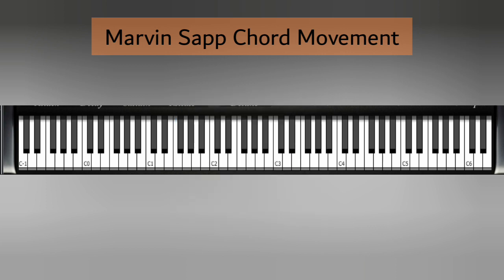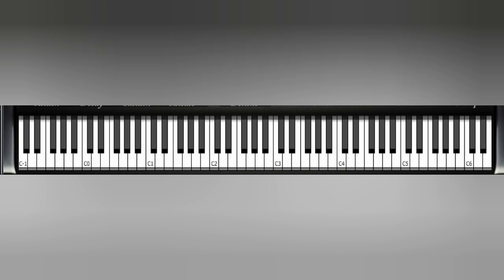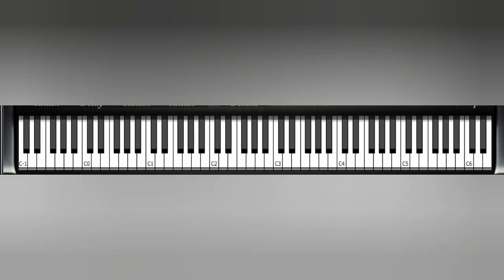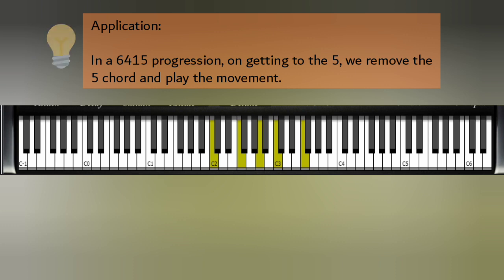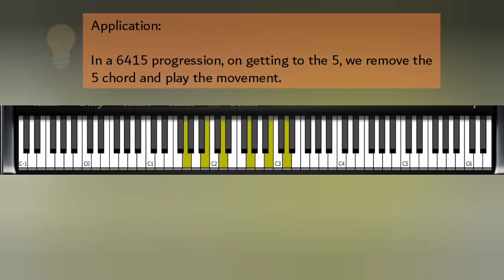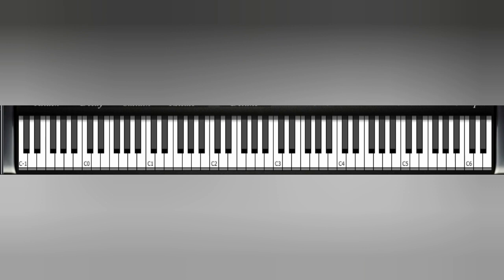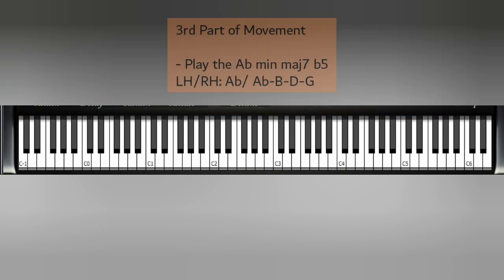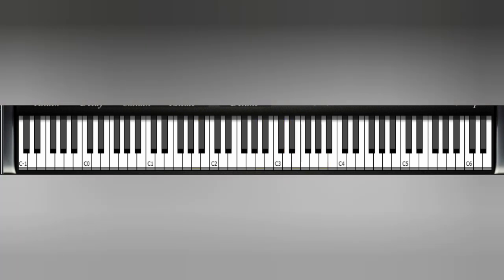POWERFUL chord progression piano: Marvin Sapp Chord Movement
POWERFUL CHORD PROGRESSION PIANO

  Hello there! In today's video, I will illustrate a powerful gospel Chord progression or chord Movement.

This will be in the key of C. If you were playing a song and you had to play a 5-6 chord progression; in the key of C, the 5-6 chord progression will be a movement from G major (5) to A minor (6).

To use this Mavin Sapp movement, we replace the WHOLE 5-6 Chord progression with the movement below (LH and RH stand for the left and right hand respectively).

LH: C
LH: D
LH/RH: B/E-E
LH/RH: C/F-F
LH/RH: Ab/Ab-B-D-G (Ab minor major 7 b5)
LH/RH: A/A-C#-E-A (A major)

Tip: Whenever you have a 5-6 chord progression, replace it with this Marvin Sapp Movement to make your playing more interesting.